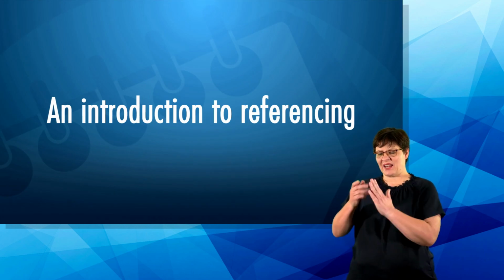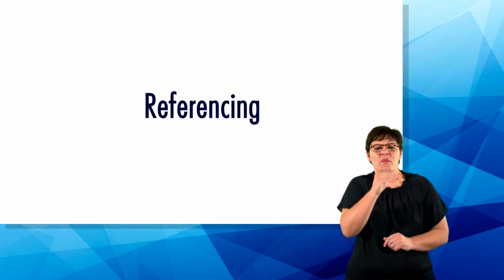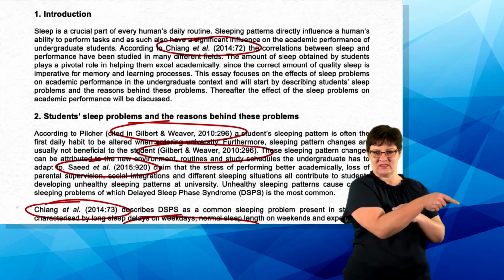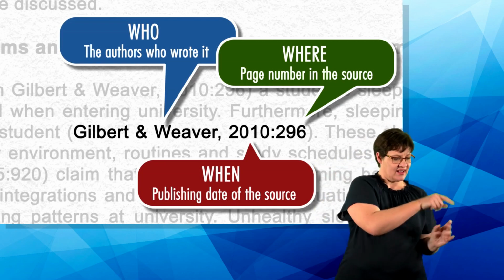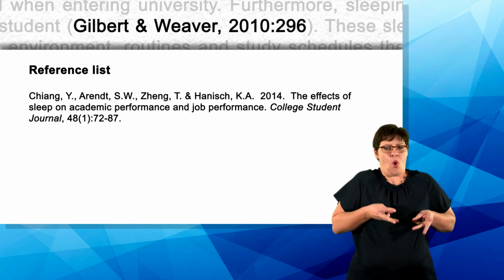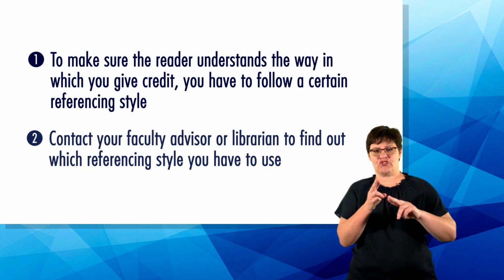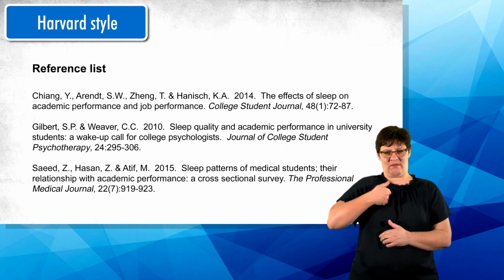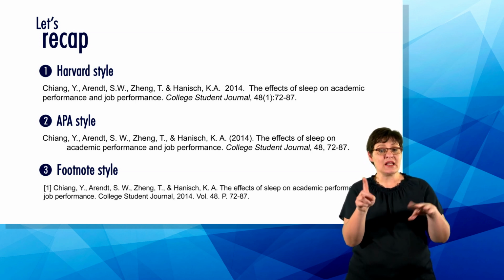WI 09 Introduction to referencing Sign Language